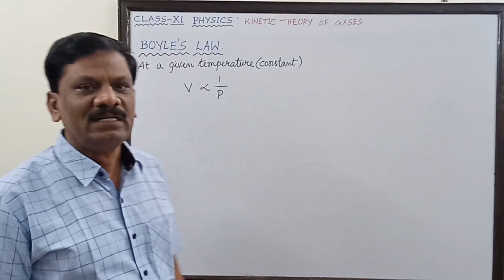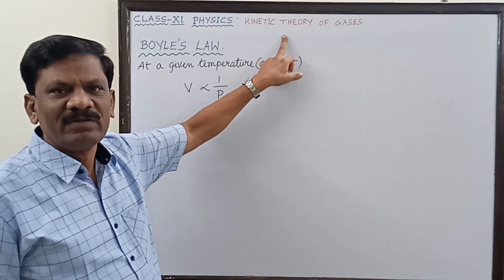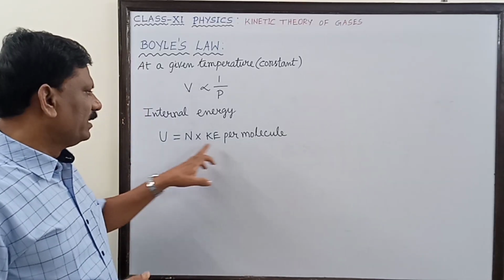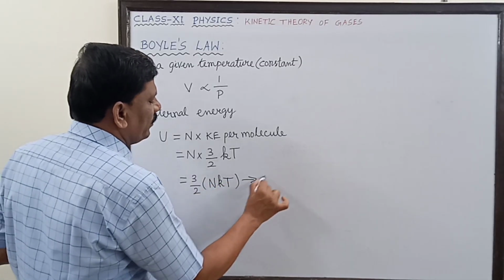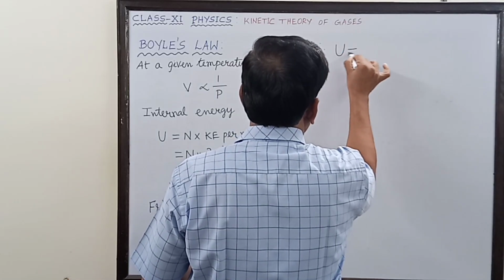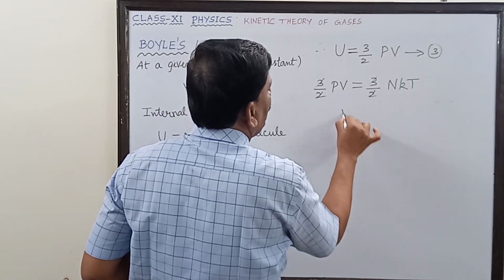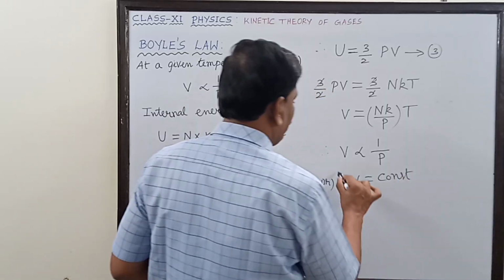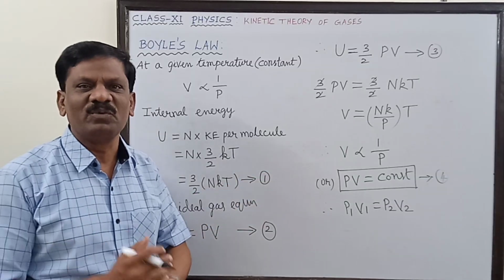BOYLE'S LAW | KINETIC THEORY OF GASES | XI-PHYSICS